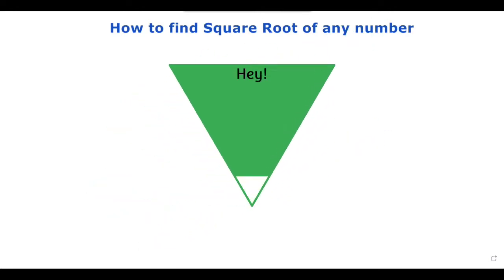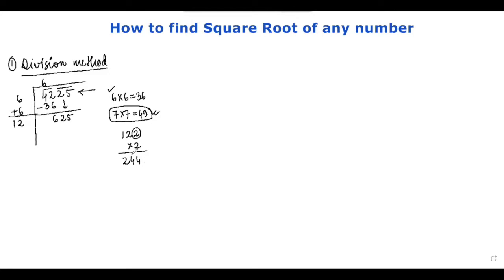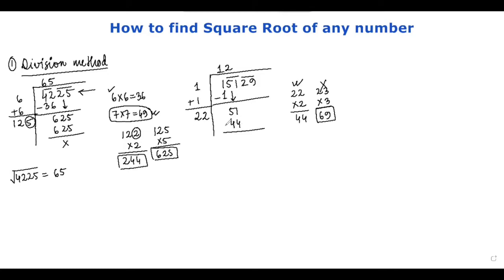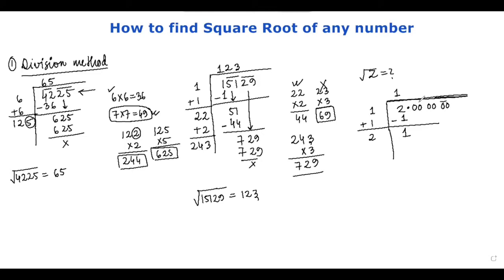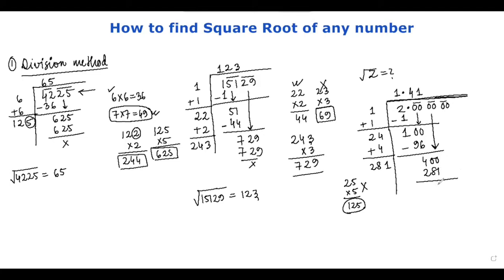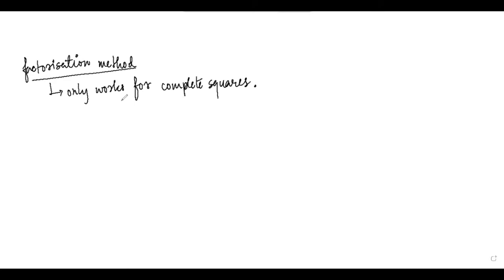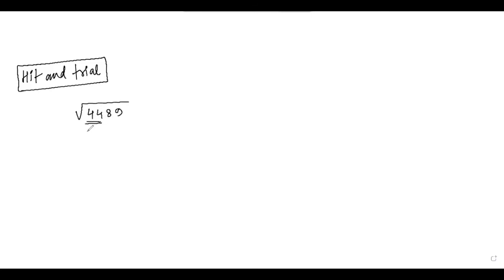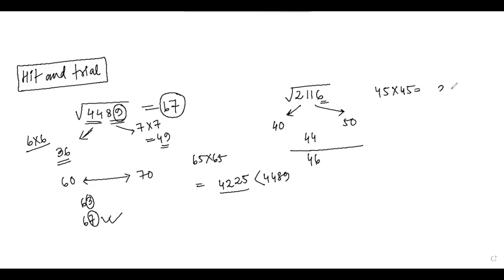HOW TO FIND SQUARE ROOT OF ANY NUMBER | Class 8 | Class 9 | Maths | The Studybot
Here we have discussed various easy to use methods of finding square root of any number. Hope it helps you guys.